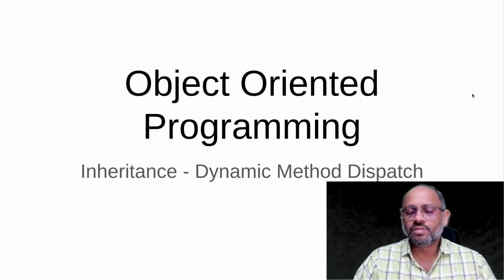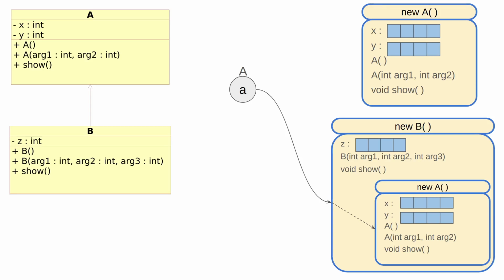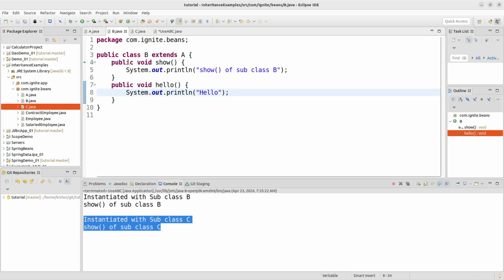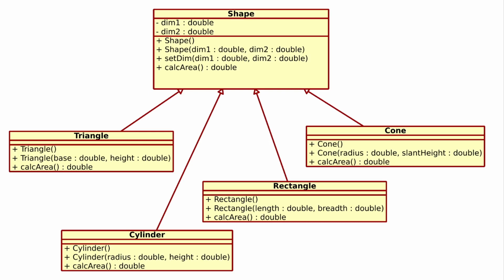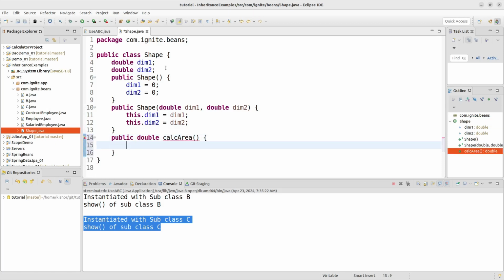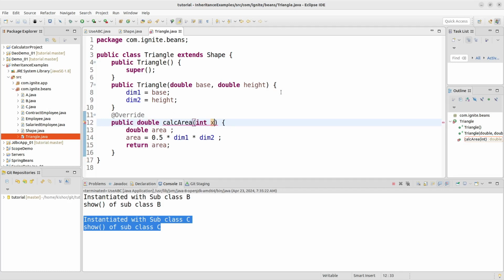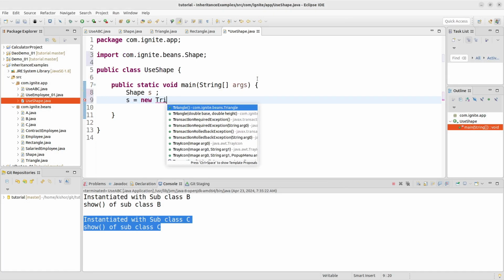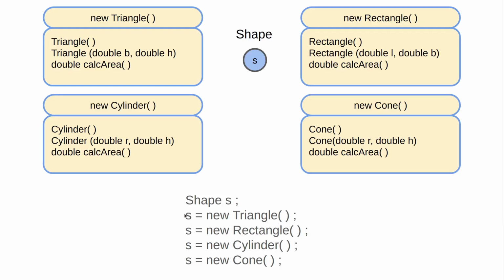OOP - Inheritance : Part - 4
Object Oriented Programming, Inheritance
Method Overriding, Dynamic Method Dispatch,
Dynamic Binding, Dynamic Polymorphism